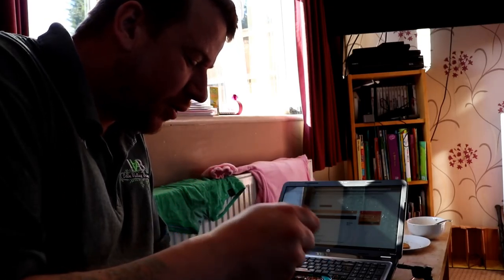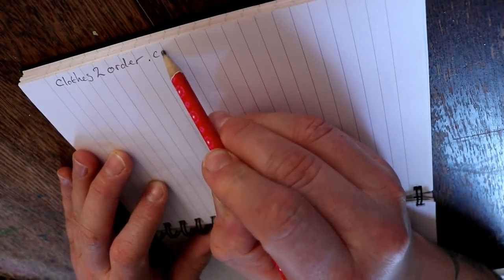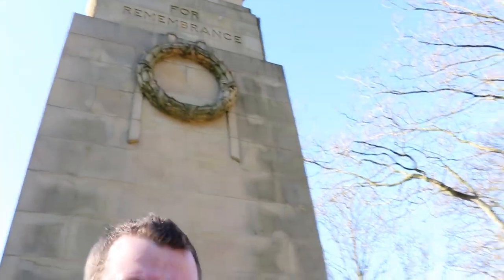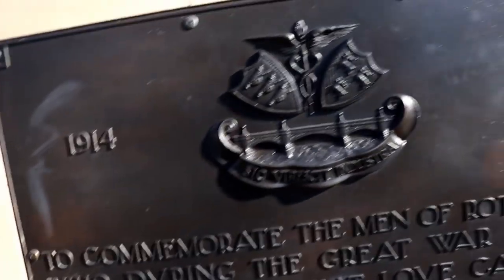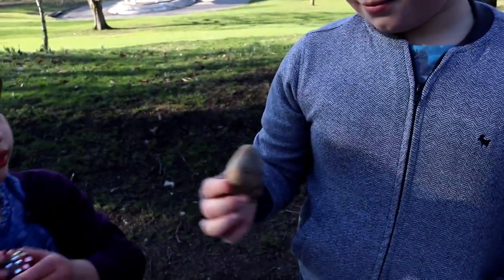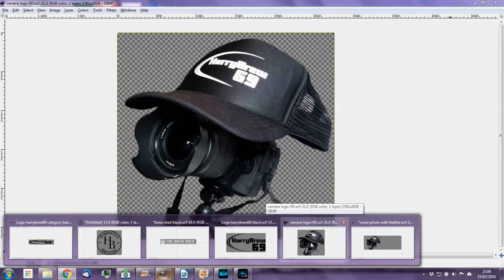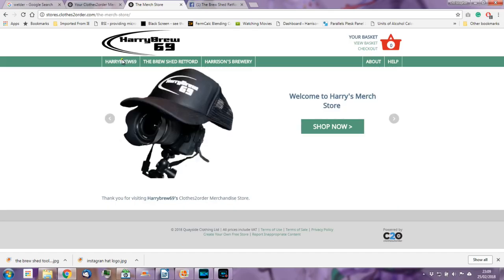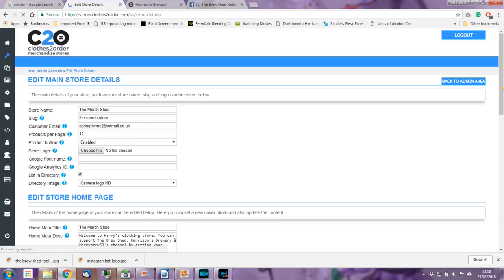We Are Open